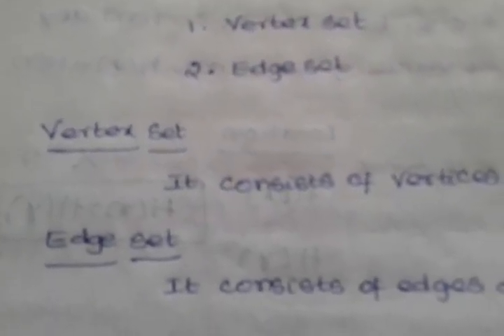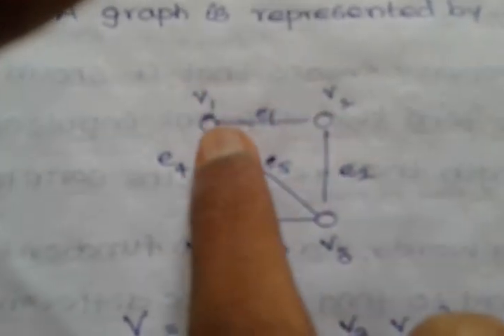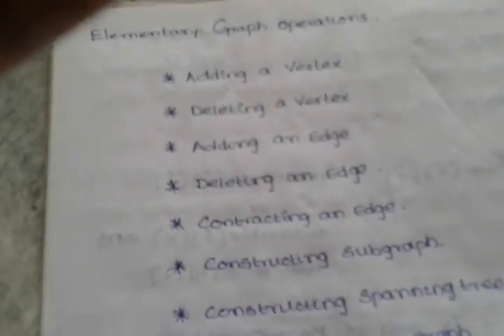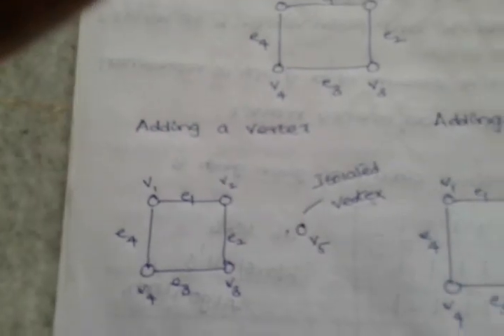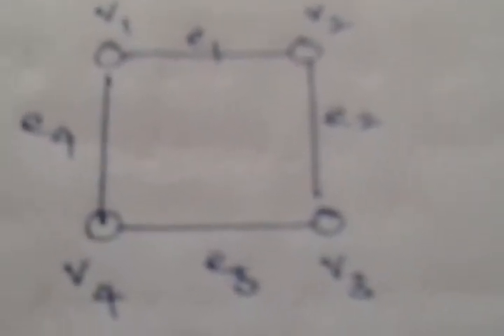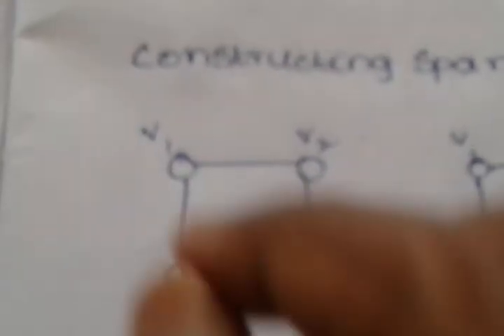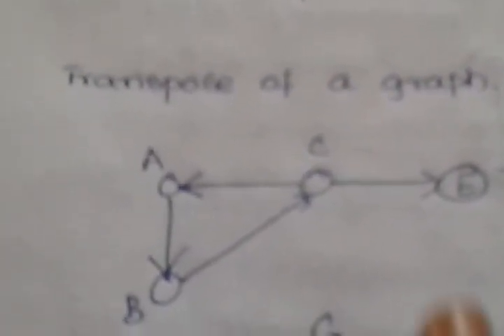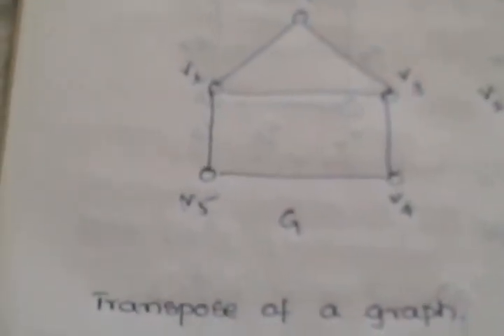GRAPH OPERATIONS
DATA STRUCTURES